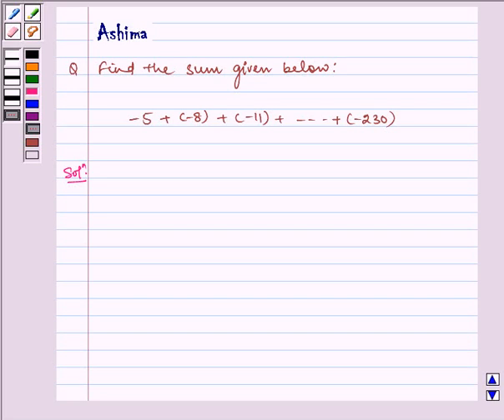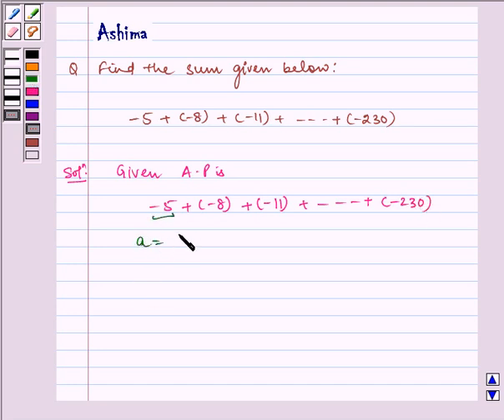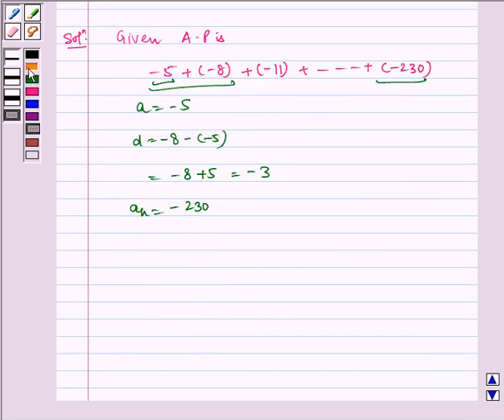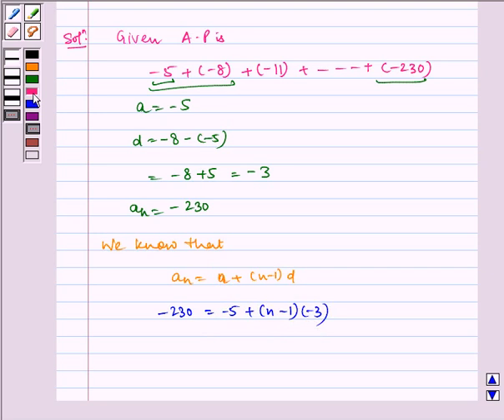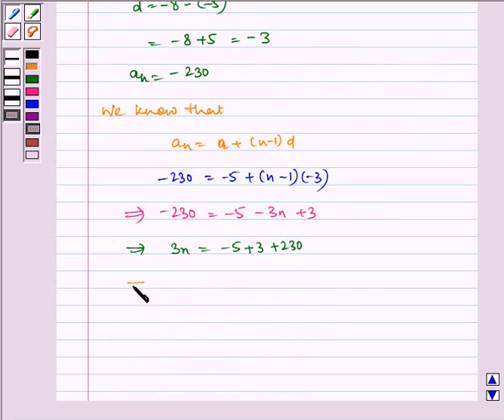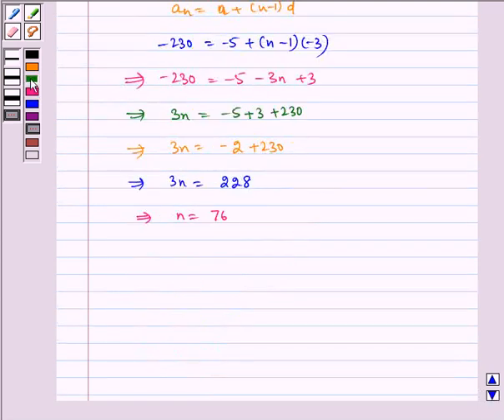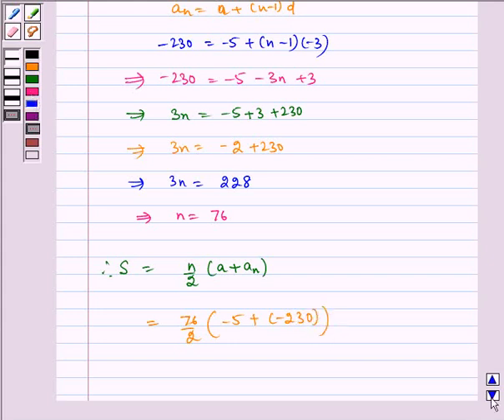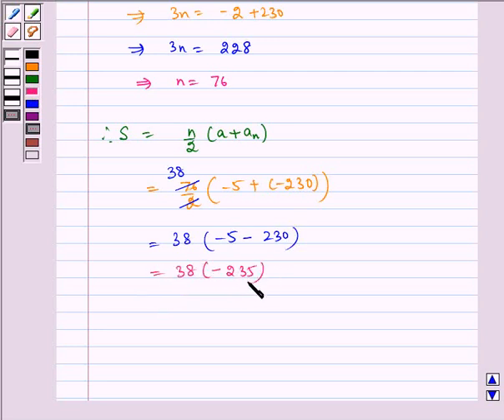Maths X NCERT 2007 5 5 3 2iii